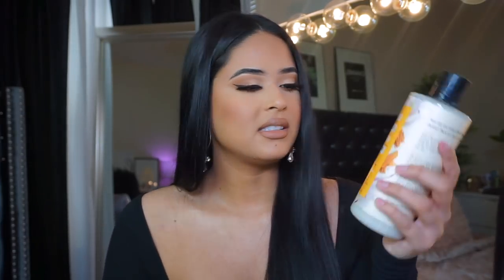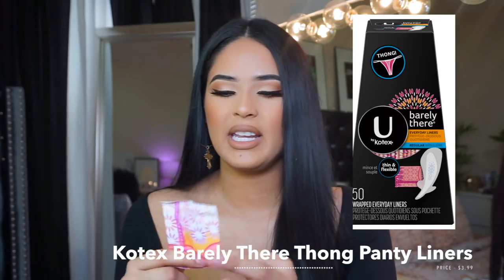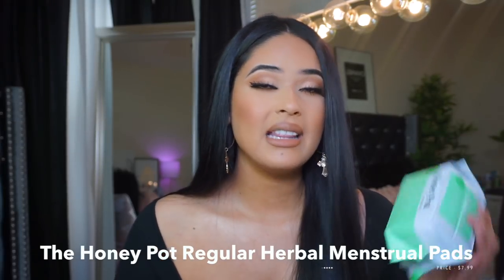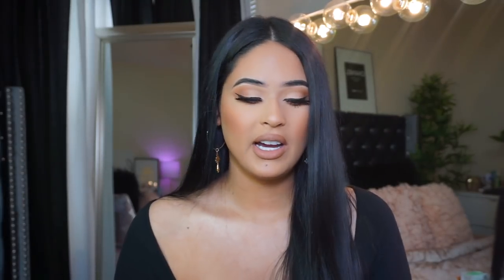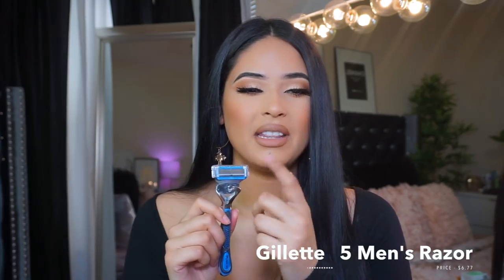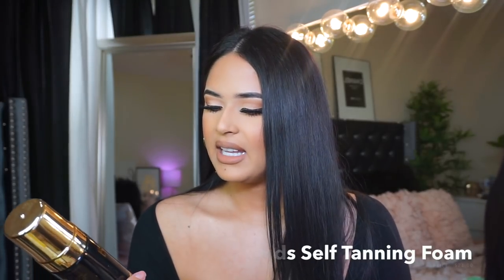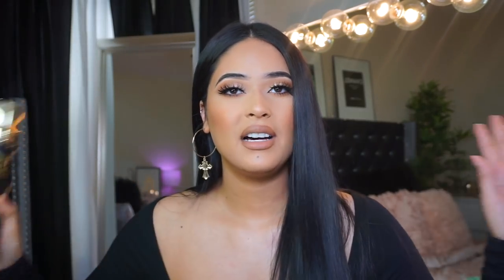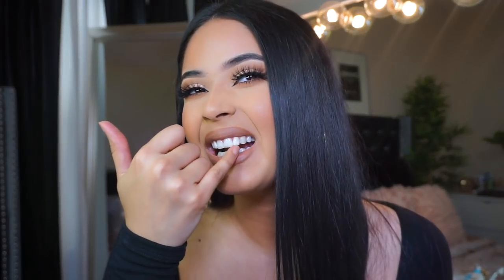MY DRUGSTORE FEMININE HYGIENE ROUTINE 2020 | SMOOTH GLOWING SKIN + WHITE TEETH at HOME *under $20*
MY DRUGSTORE FEMININE HYGIENE ROUTINE 2020 | SMOOTH GLOWING SKIN + WHITE TEETH at HOME *under $20*😍 Hi angels! Today I'm sharing my Hygiene routine under $20! My Feminine Hygiene Tips and how I keep my teeth white for under $10. Hope you enjoy♡

Products Mentioned :
Love Beauty & Planet Turmeric Sun-Kissed Glow Body Wash Soap
Love Beauty & Planet Lavender Relaxing Body Wash
The Honey Pot Original Formula Feminine Wash
U by Kotex Barely There Liners Thong
The Honey Pot Regular Herbal Menstrual Pads
Anti-Bumps Shave Gel For Bikini Area
Anti-Cellulite Body Wash In A Sponge
Dr.Bronner's 18-In-1 Hemp Pure-Castile Soap - Tea Tree
Gillette Satin Care Ultra Sensitive Women's Shave Gel
Nair Aloe & Lanolin Hair Removal Lotion
Palmer's Cocoa Butter Formula Skin Therapy Oil
CeraVe SA Body Lotion for Rough and Bumpy Skin
Bondi Sands Self Tanning Mist Dark
Crest 3D White Brilliance Whitening Toothpaste

Makeup Details-
Eyes - Artist Couture
Lashes- Envy by Kiss 14 lashes from Amazon
Blush -  Persona Cosmetics Georgia Blush
Lip Combo - Mac Cork with Huda Staycation

FAQ:
-Age: 21 (October 20th) Libra baby
-Ethnicity: Puertorican 🇵🇷
-Location: Texas 🌵
-Camera to Film: Sony A5100
-Editing: Final Cut Pro

Some links above are affiliate links from which I get a small commission, which does not affect you as a customer at all, but helps me keep on making videos for you guys!